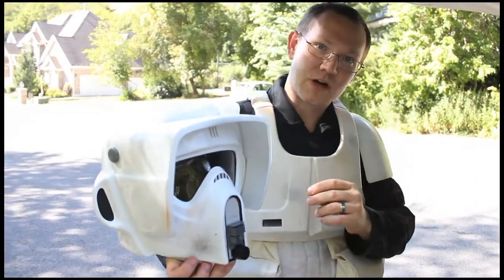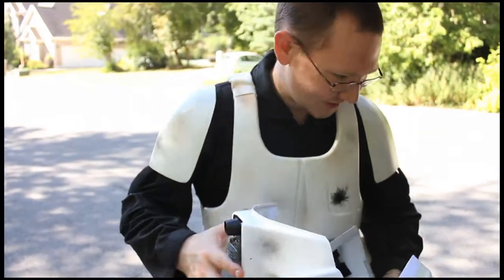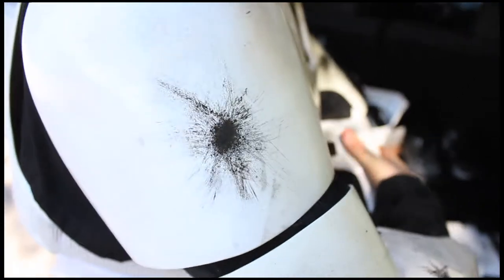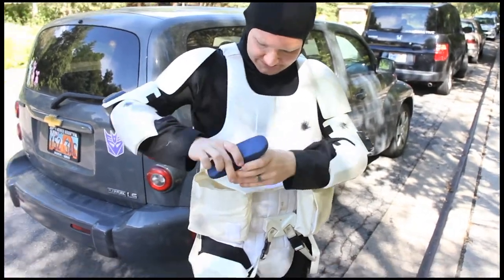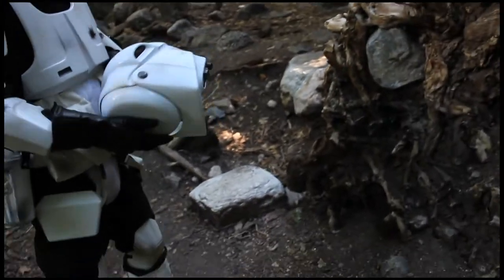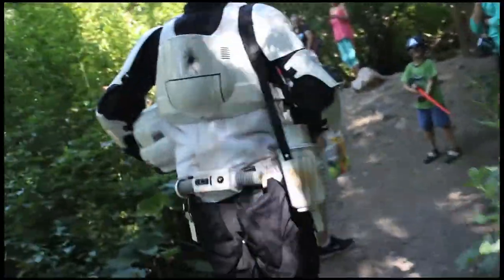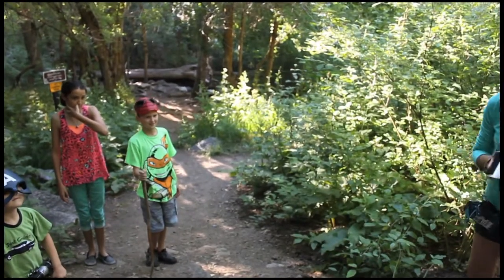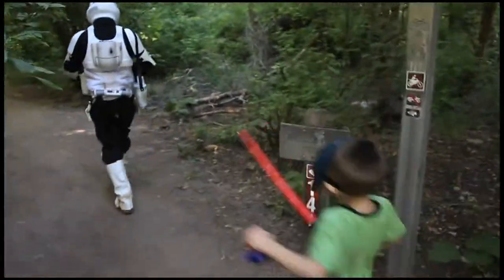Scout Trooper Photo Shoot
I went out with a friend to get some pictures with my Scout Trooper, using one of them for my trading card for the Alpine Garrison of the 501st Legion.